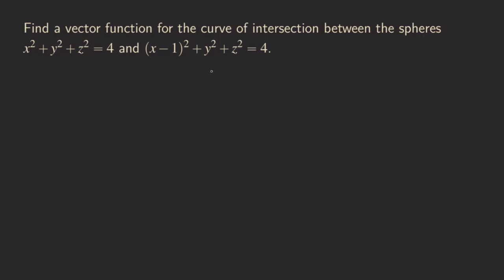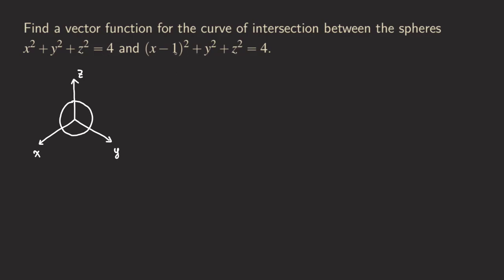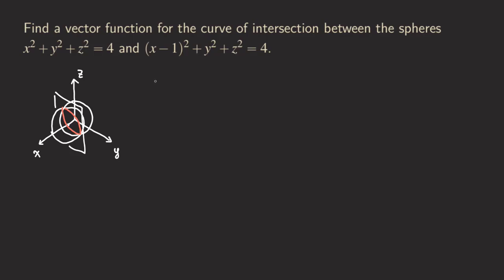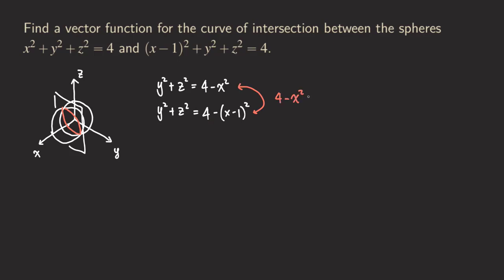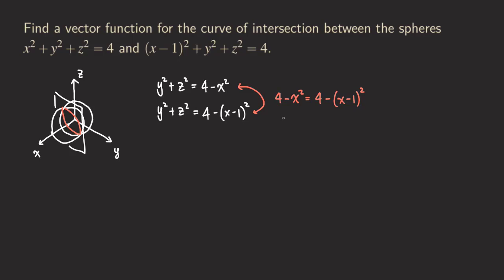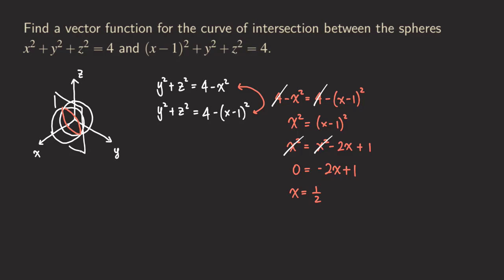Vector Equation of Curve of Intersection of Two Spheres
In this video, we talk about how to find the vector equation of curve of intersection of two spheres, x^2+y^2+z^2=4 and (x-1)^2+y^2+z^2=4. The two spheres intersect in a circle, parallel to yz-plane. We start by setting the two equations equal to each other to find the parametrization.